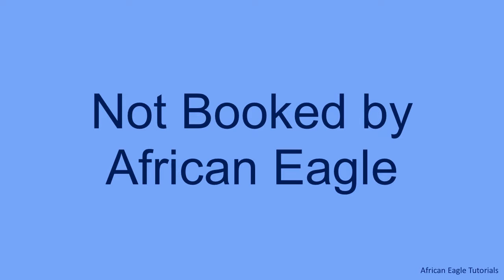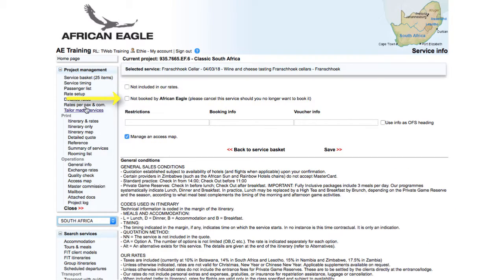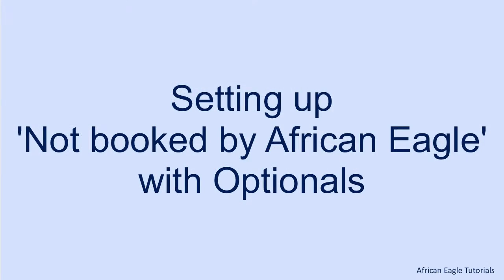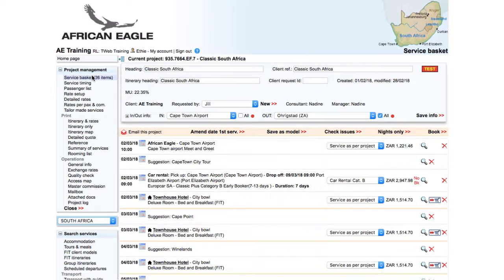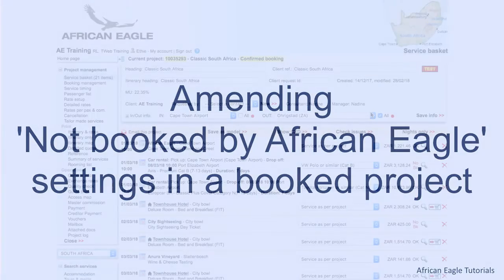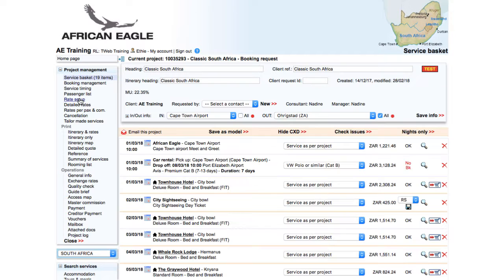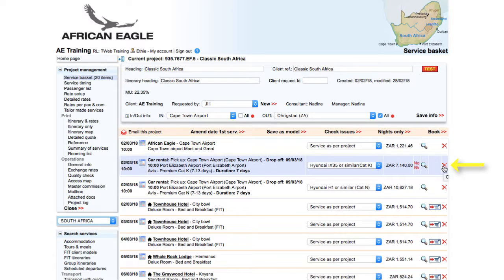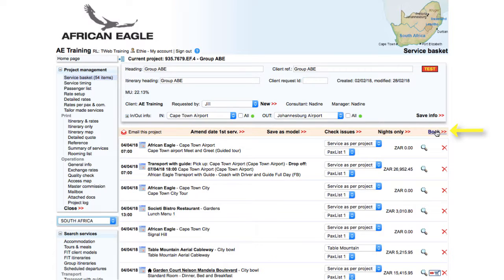Not booked by African Eagle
Using the Not booked by African Eagle function, to manage services in project for the rates ony